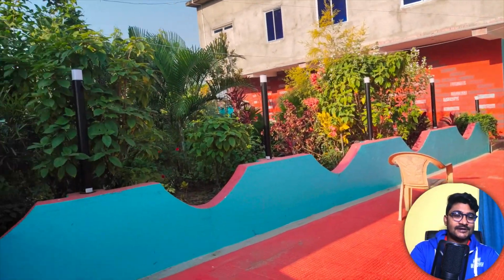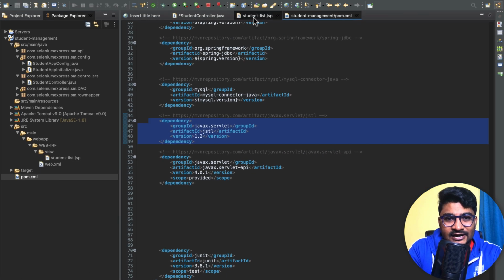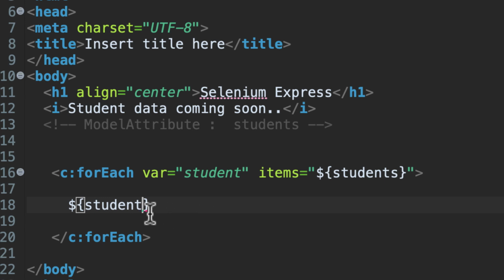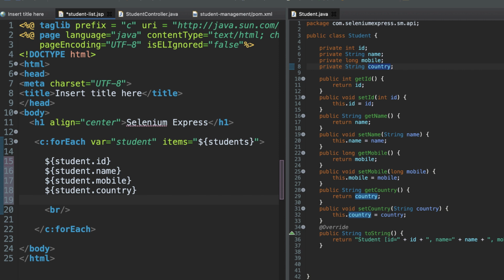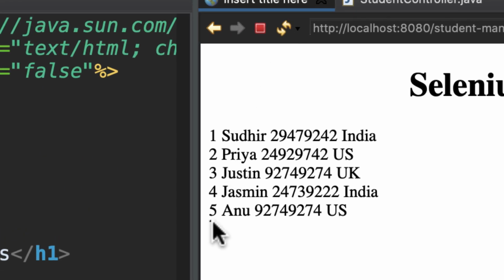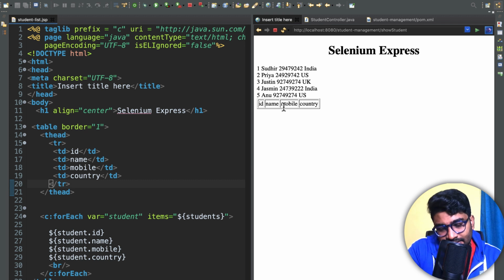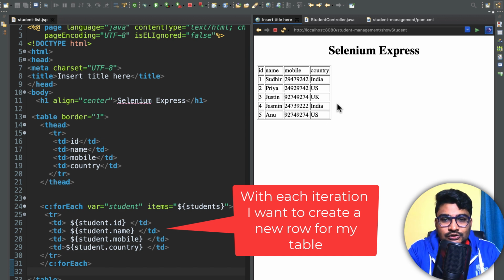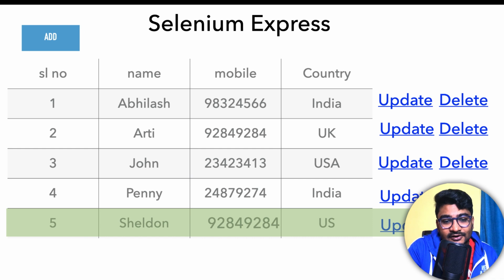#6 Create A Dynamic HTML Table in JSP | Java + Spring Live Project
We have retrieved from the database in the last tutorial is not displayed properly on our JSP page. The goal here is to display those data in a tabular format and building a dynamic HTML table that can create rows and columns on the fly.

So the questions that I asked you in the last video was

How to retrieve data from database and Display in JSP Page?

I am sure you understood "How to retrieve data from database”, now let’s focus on displaying the data properly on the JSP page

Project Description :

Spring MVC + Spring JDBC + Spring Security ; these are the three main spring  modules that we will be implementing in this project. The output of this course is going to be
an student management application which will be making with java and spring.

The Important goal :
Create a CRUD interface using the java spring framework.
Go Live

Note that this project comes under java projects for beginners category and aims to help you build your first real-time spring app and deploy it on the could. Once we are done with this,we will build some more advanced project in my future course.

credits: -